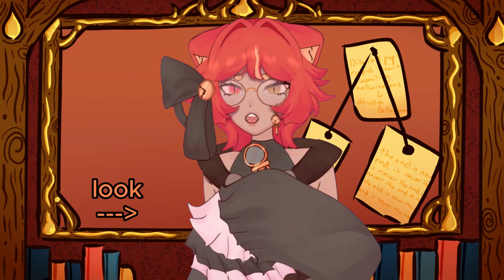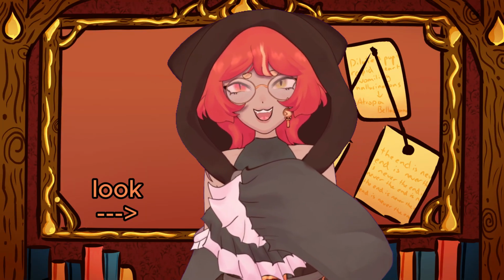CAT DETECTIVE VTUBER SHOWCASE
hiatus be damned i will upload this!!

🕰️ᓚᘏᗢ✧˖°˖☆

Credits! ʚ🐈﹕
also my own music from my own game :') v

art and rig: hiya (i did it myself :3)

🕰️ᓚᘏᗢ✧˖°˖☆

🕰️ᓚᘏᗢ✧˖°˖☆

Timestamps:
0:00 intro!!
0:19 yap session GO
0:44 Head angles
2:14 Expressions
4:19 Body angles
5:45 Body Toggles
6:36 Alt Outfit
7:18 Alt Form
8:01 Scythe Sit
9:16 Extras
10:19 outro!! :((

🕰️ᓚᘏᗢ✧˖°˖☆